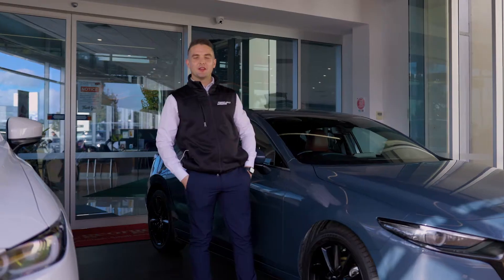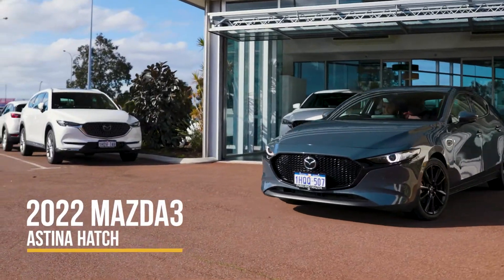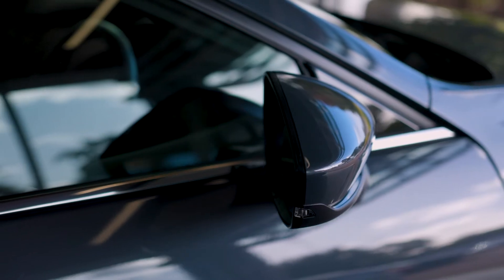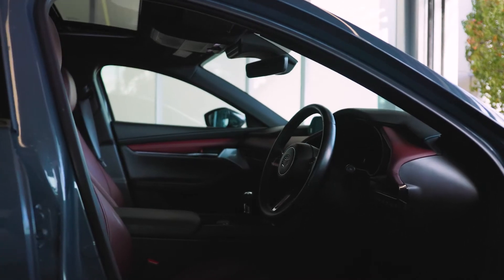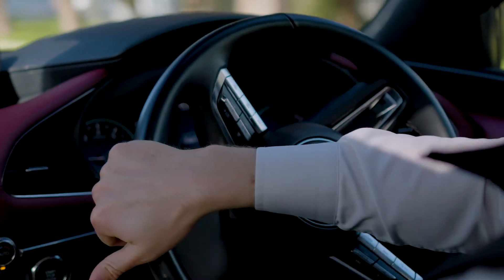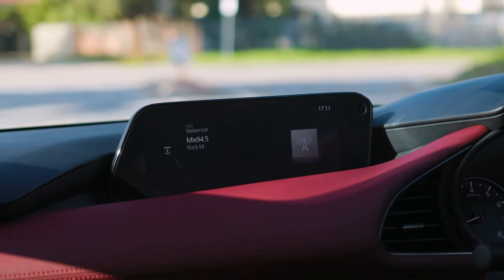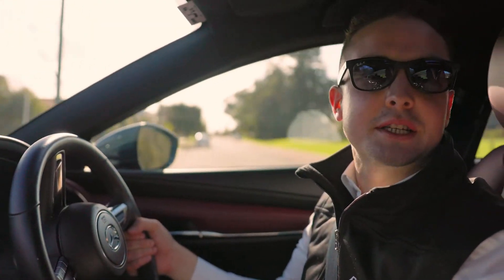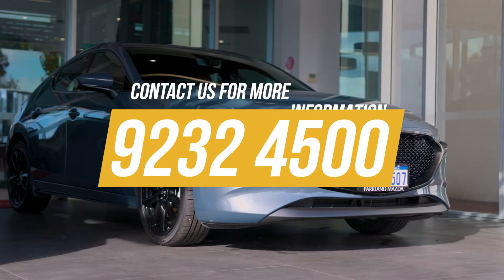Pick of the Lot - 2022 Mazda3 Astina Hatch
This weeks: PICK OF THE LOT 🚗❤